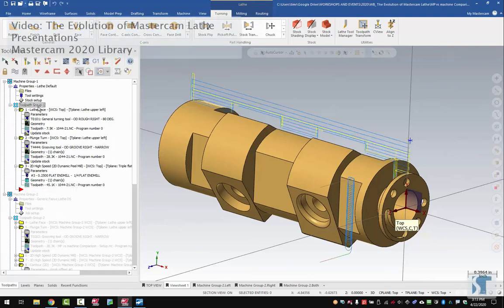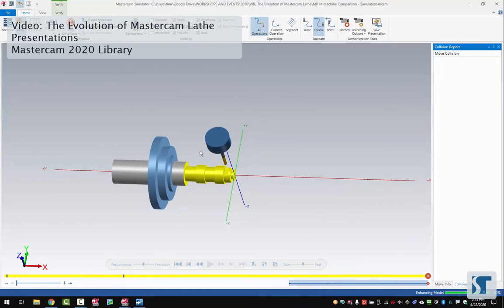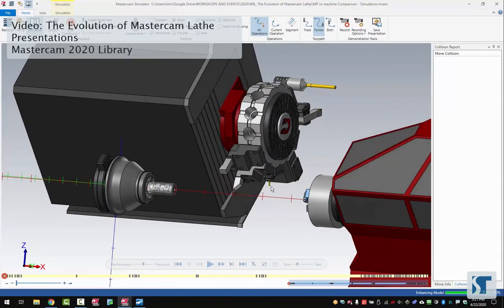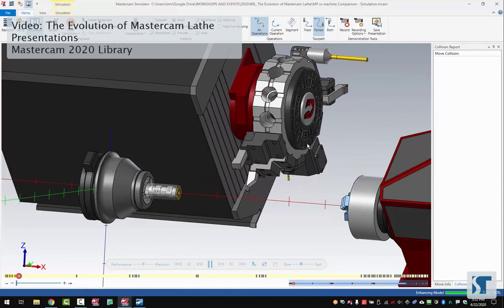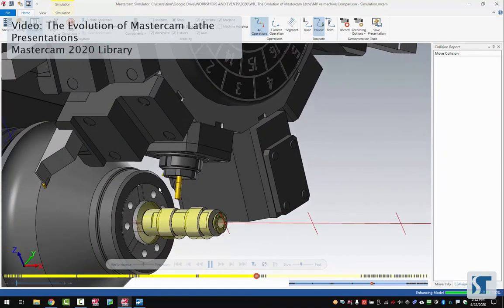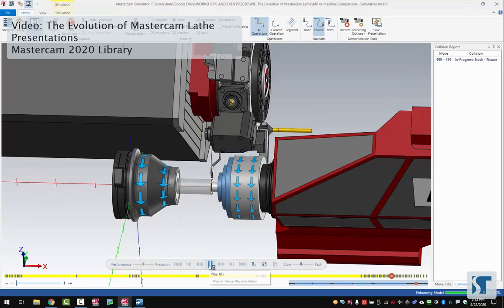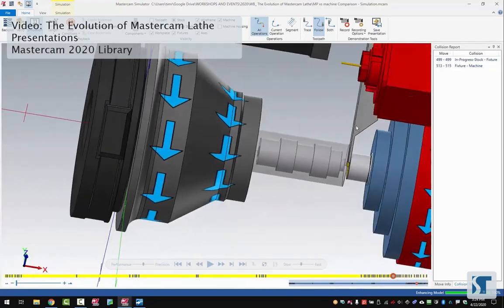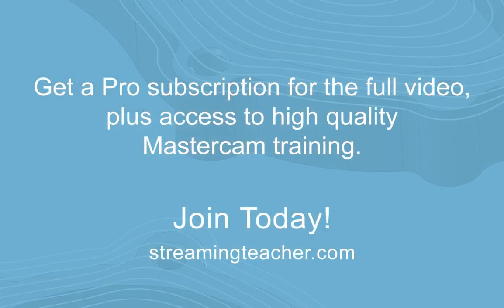MP Post Vs. .Machine Post in Mastercam | Presentation Preview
Comparing a .mp post and .machine post in Mastercam (as shown in Mastercam 2021). This is a clip taken from the Streamingteacher Pro Presentation "The Evolution of Mastercam Lathe".